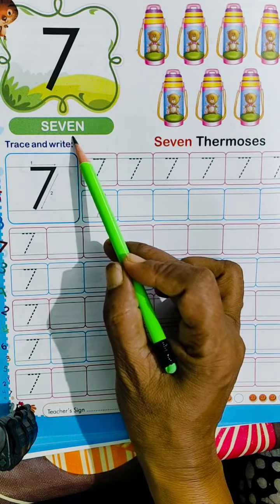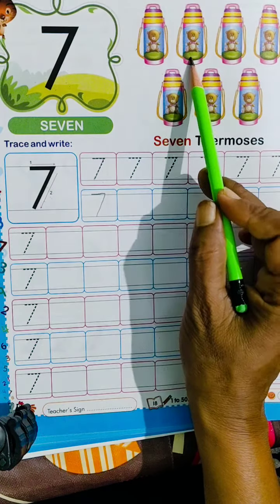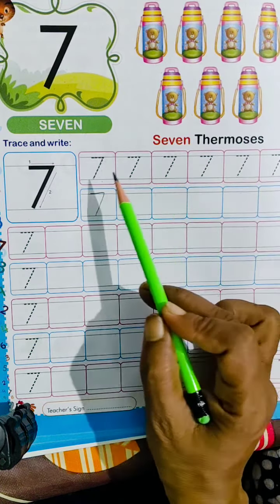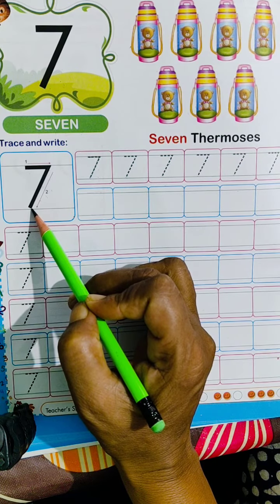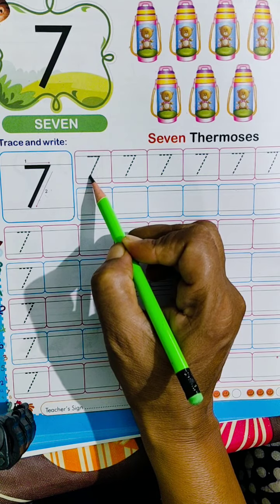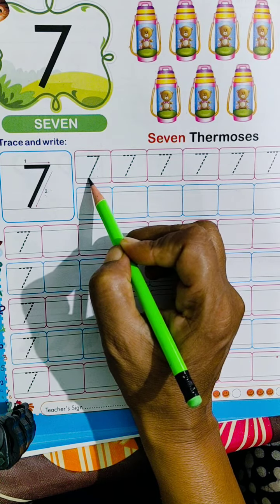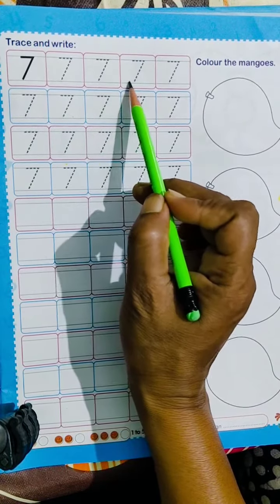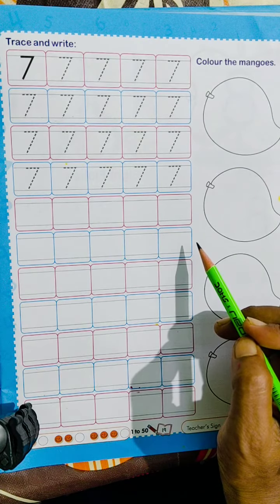Class KG1 - Maths Count the Number | SEVEN - 7